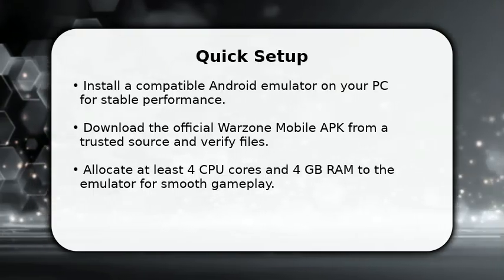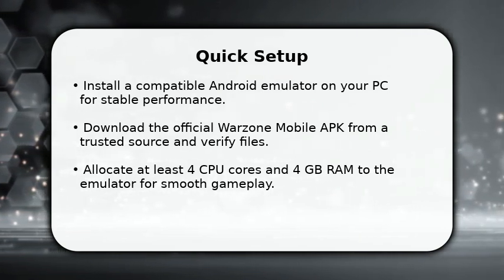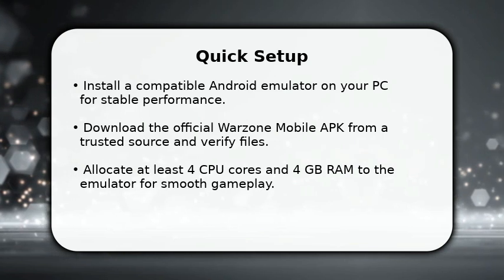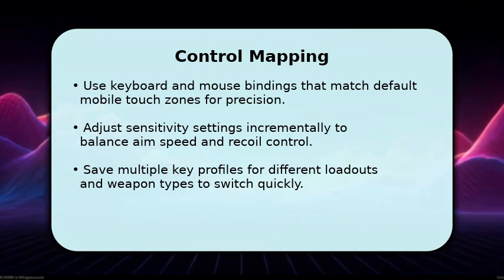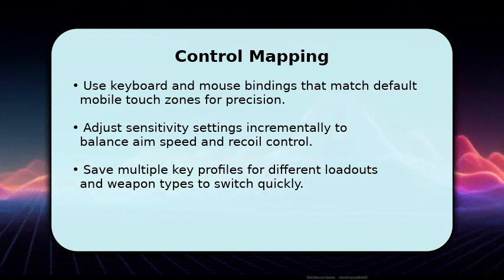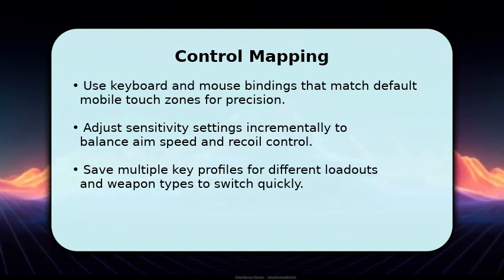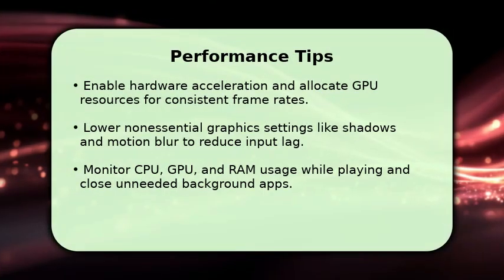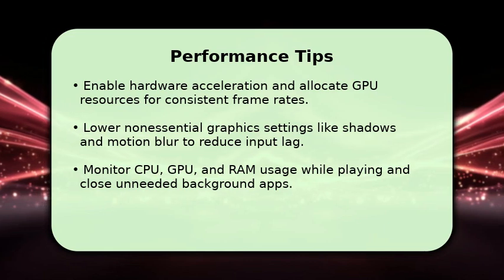How To Play Warzone Mobile On PC Emulator (Only Way)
How To Play Warzone Mobile On PC Emulator (Only Way) | 🍱 Make meal prep easy with these leakproof containers ▸

We'll walk you through each step of the process, from setting up your emulator to playing Warzone on your PC. Don't miss out on the action! Watch now and learn how to play Warzone mobile on your PC emulator.

Warzone mobile on PC, PC emulator for Warzone, play Warzone on PC, Call of Duty: Warzone, mobile gaming on PC, emulator setup, gaming tutorials, PC gaming, Warzone gameplay